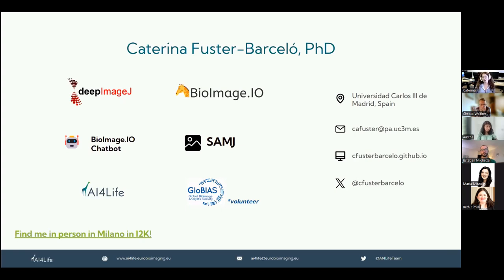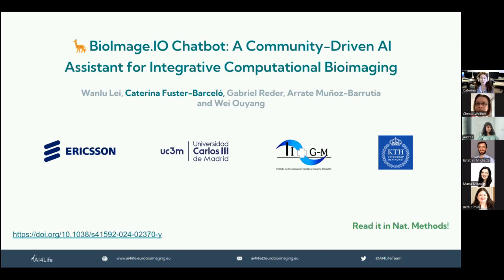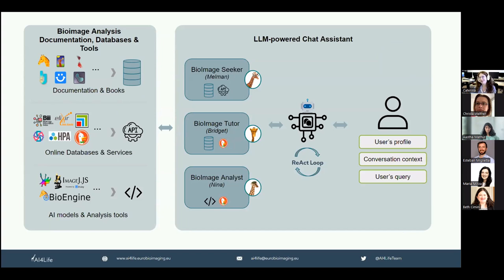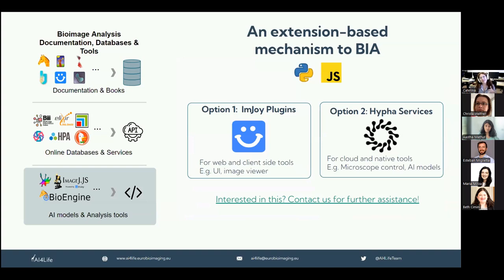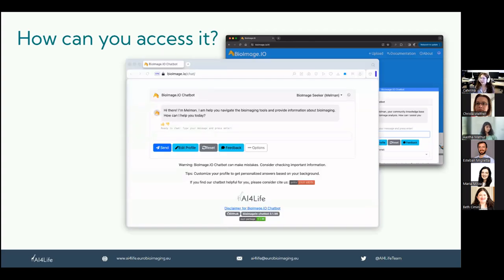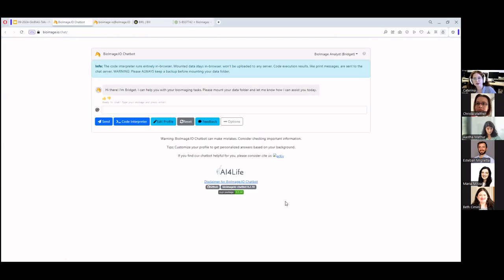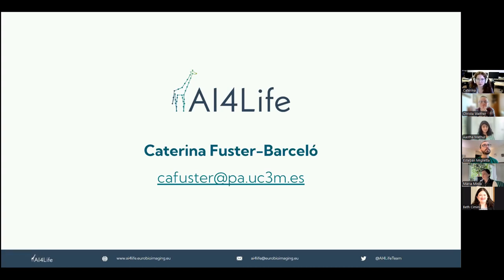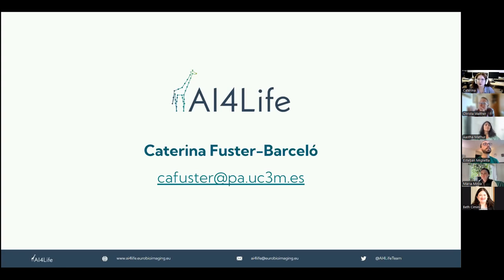GloBIAS seminar series: BioImage.IO - introduction and application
by Caterina Fuster-Barceló, Postdoctoral Researcher, Universidad Carlos III de Madrid, Spain
The dynamic field of bioimage analysis continually seeks innovative tools to democratize access to analysis tools and its documentation. The BioImage.IO Chatbot, leveraging state-of-the-art AI technologies including Large Language Models (LLMs) and Retrieval Augmented Generation (RAG), provides an interactive platform that significantly integrates the exploration and application of bioimage analysis tools and models. This seminar will introduce the BioImage.IO Chatbot's capabilities, focusing on how it facilitates access to advanced analysis tools and documentation, allows for the execution of complex models, and enables users to create customized extensions adjusted to specific research needs. In a live demo, attendees will see how to interact with the chatbot and all its assistants and capabilities. Join us to explore how the BioImage.IO Chatbot ca transform your research by making sophisticated analysis more intuitive and accessible.